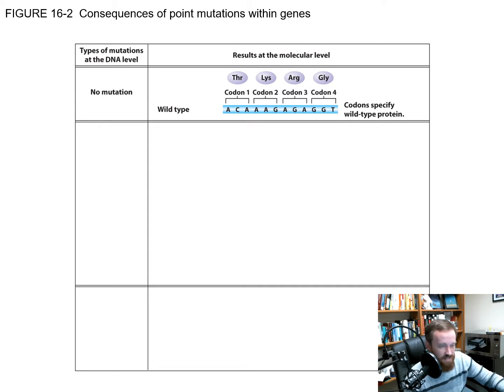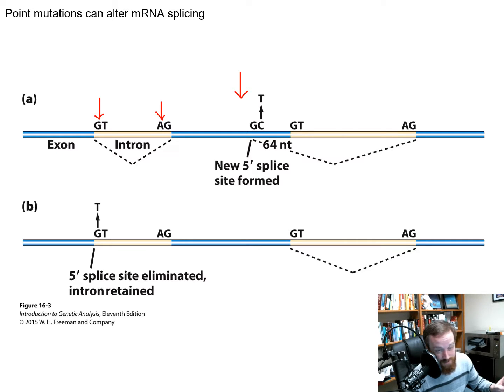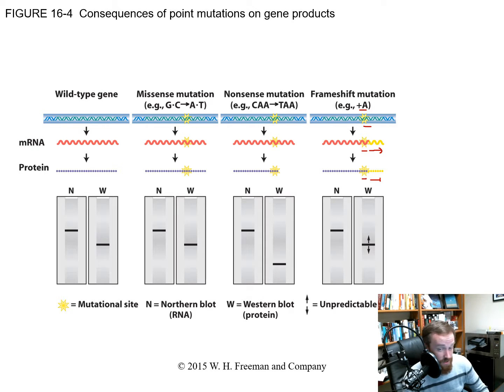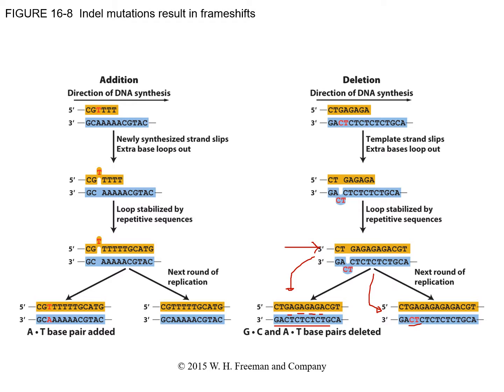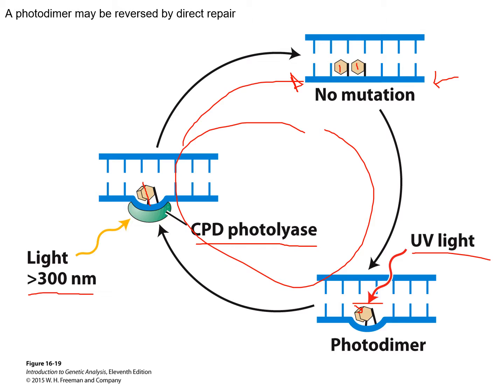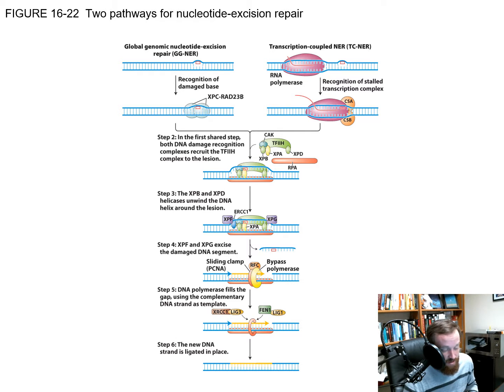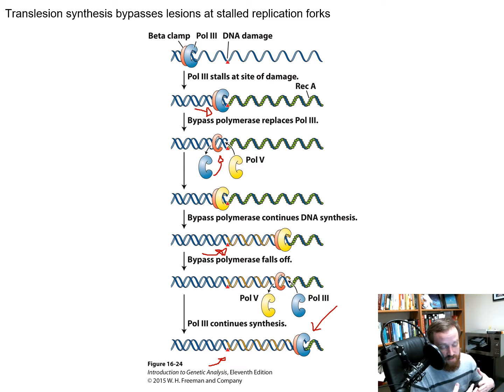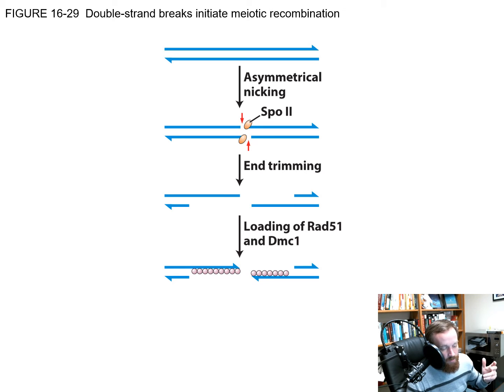Mutation, Repair and Recombination (Chapter 16)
Introduction to Genetic Analysis - Chapter 16 - Mutation, Repair and Recombination

BISC 310H - Louisiana Tech University